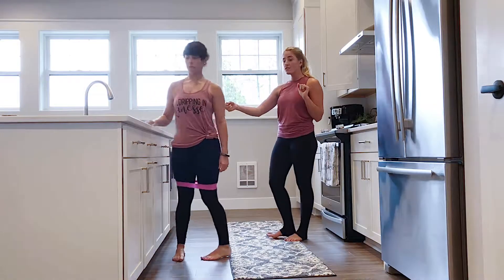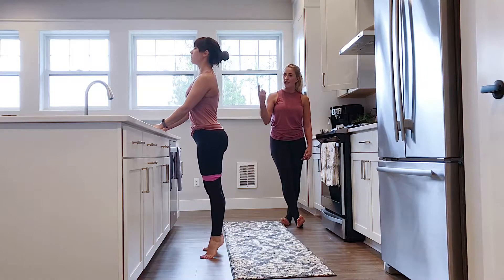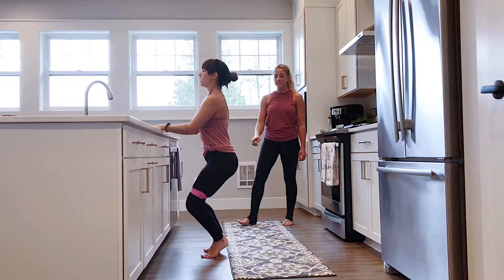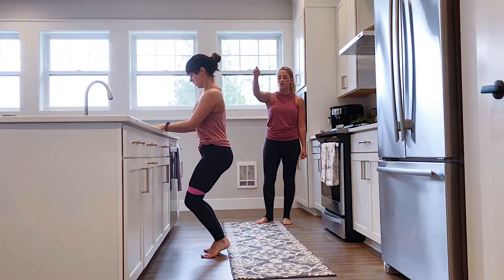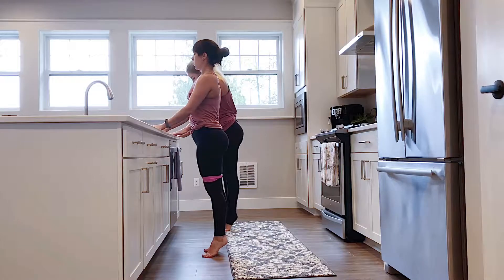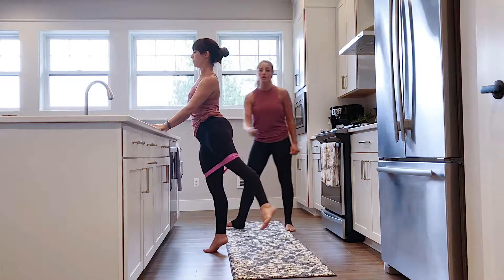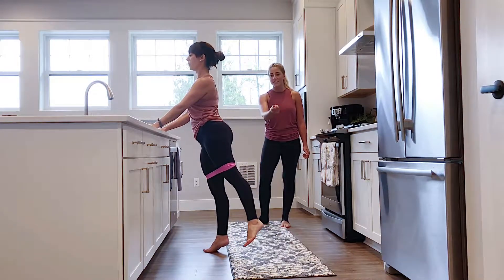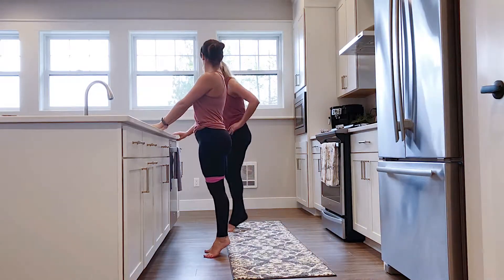Barre loop band inner and outer thigh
With or without a loop band your inner and outer thighs are gonna feel the burn! Keep those heels lifted and really focus on squeezing through the inner thighs and keeping resistance on the band!